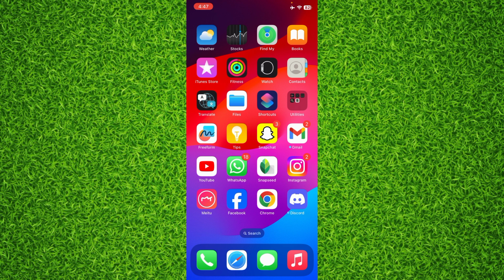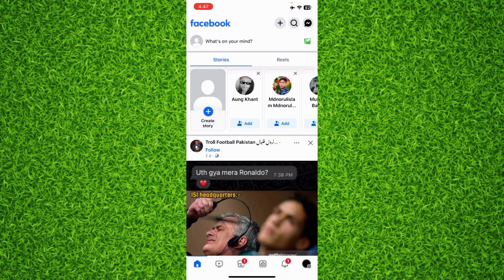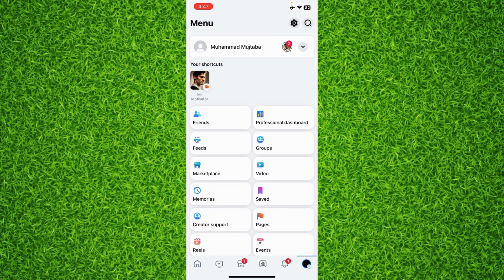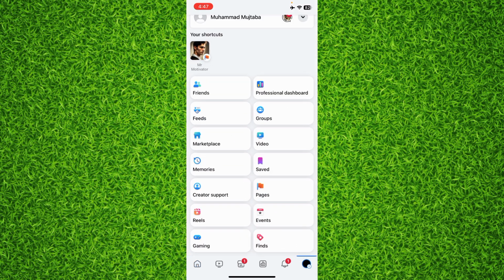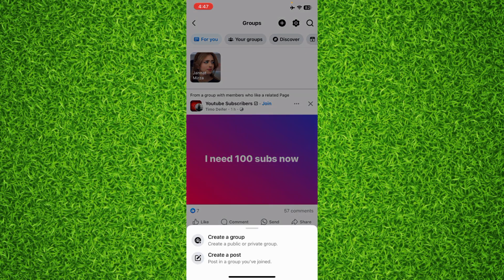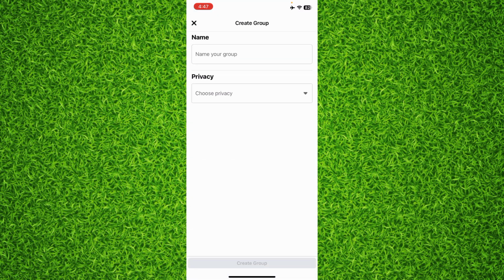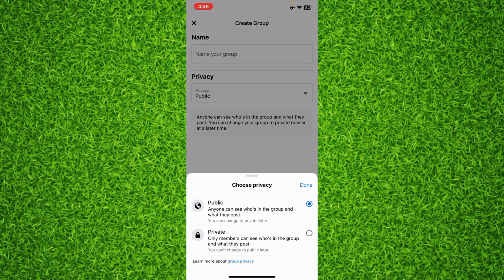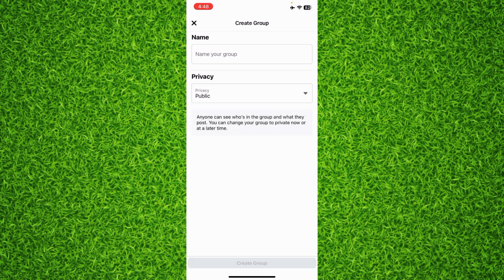How to Create a New Facebook Group in 2024 (Easy)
In this video I will show you How to Create a New Facebook Group in 2024 (Easy).
In diesem Video zeige ich Ihnen, wie Sie im Jahr 2024 eine neue Facebook-Gruppe erstellen (einfach).
Neste vídeo vou mostrar como criar um novo grupo no Facebook em 2024 (fácil).